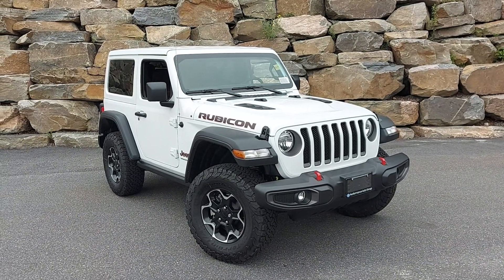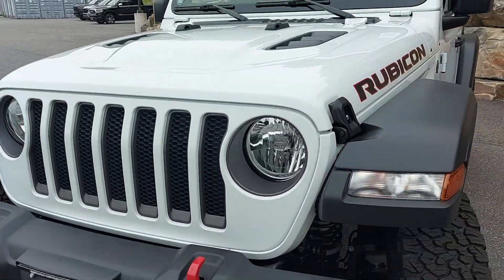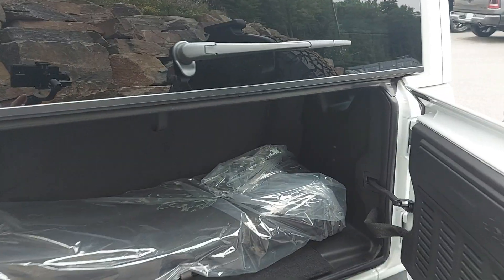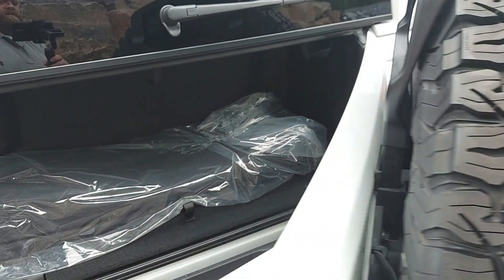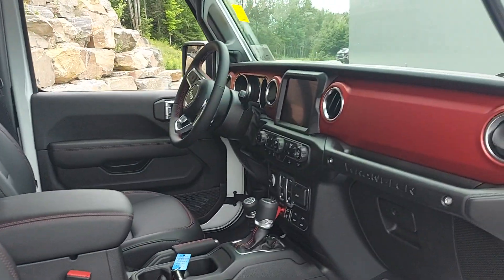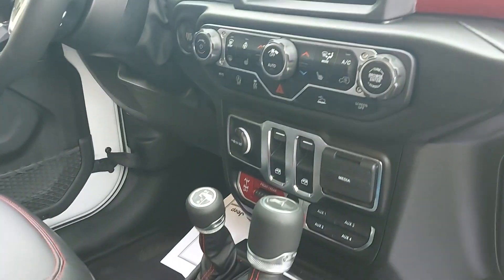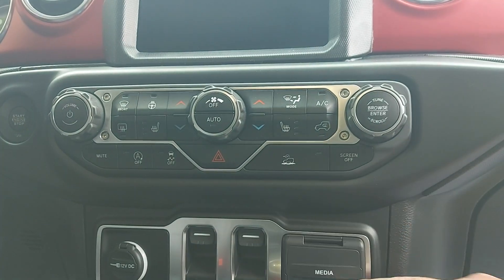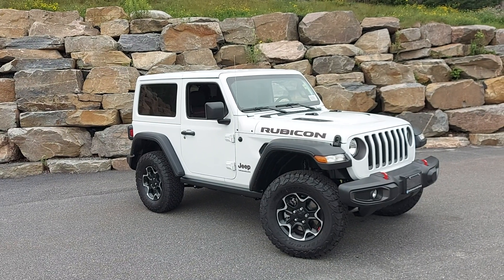2023 Jeep Wrangler Rubicon